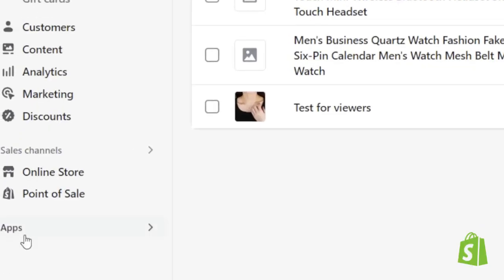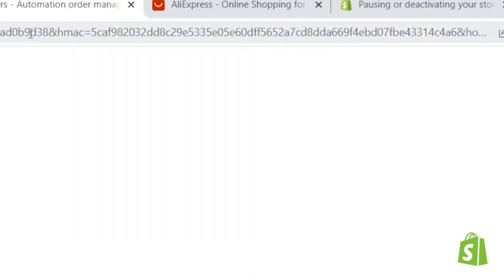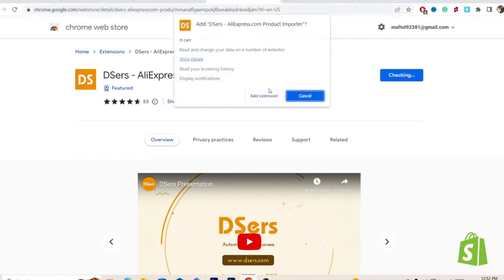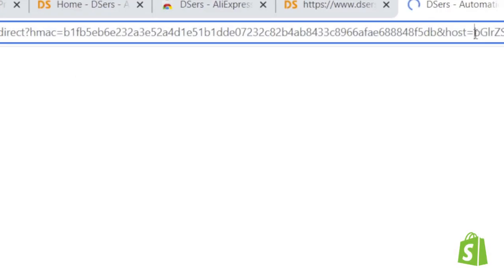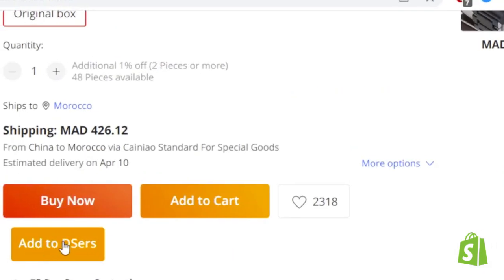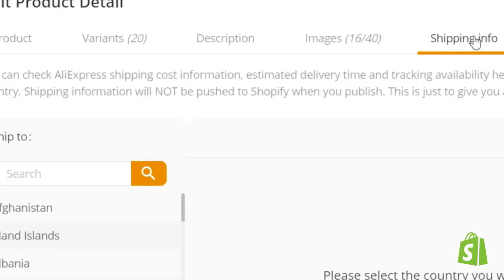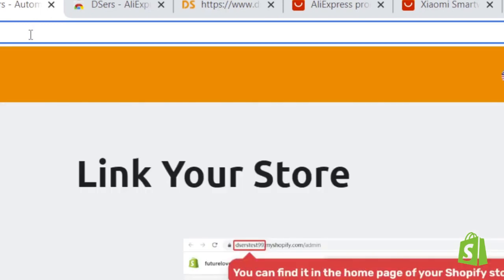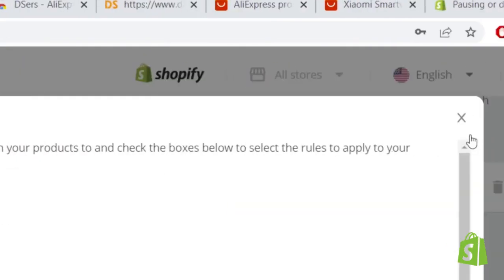Boost Your Shopify Sales with TikTok How to Add a Clickable Store Link to Your Bio Made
If you're running a Shopify store, it's important to offer a variety of payment options to your customers. The more payment methods you offer, the easier it is for your customers to buy from your store and complete their purchases.

In this video, you'll learn how to add payment methods to your Shopify store in 2023. You'll discover the different payment options available on Shopify, including credit cards, digital wallets, and alternative payment methods.

With step-by-step guidance, this video is perfect for beginners who want to add payment methods to their Shopify store without any technical skills. You'll learn how to set up and customize each payment method, and how to test them to ensure they work properly.

By the end of the video, you'll have a complete understanding of how to add payment methods to your Shopify store in 2023, and you'll be able to offer a variety of payment options to your customers, which can help increase your sales and customer satisfaction.